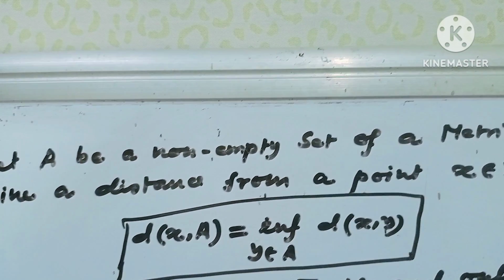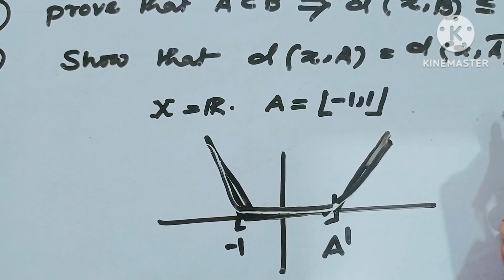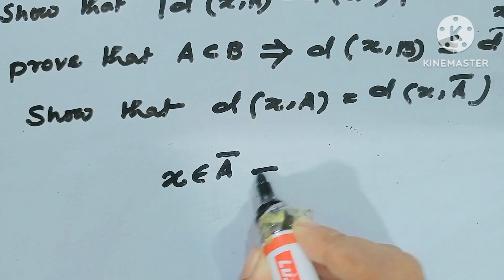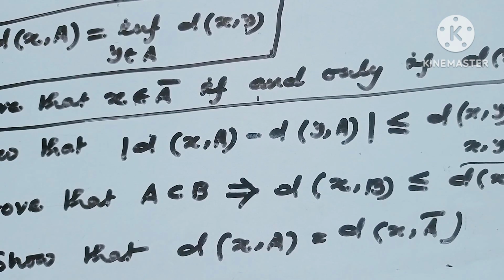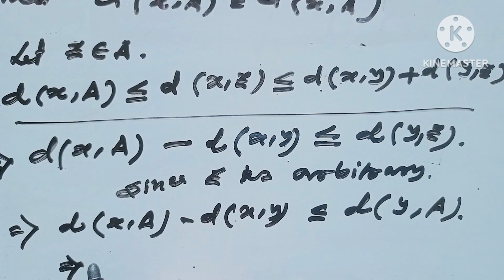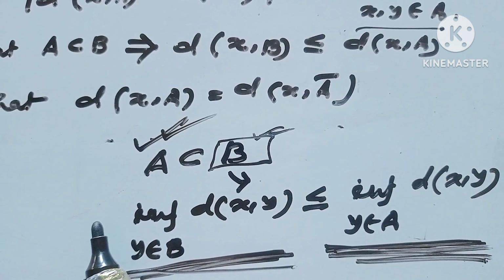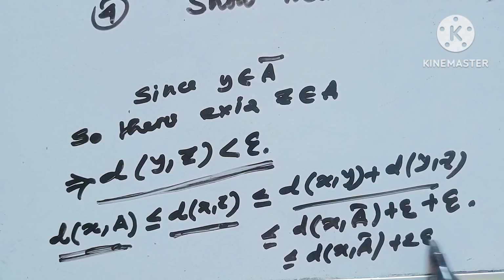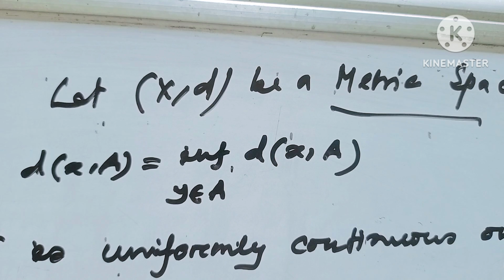Infimum Distance of Metric Space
In this video I have defineded Infimum Distance of a Metric Space , This concept is very useful for Higher study..so I will I highly recommend you please see the video with pay attention..if you don't see my privious of Metric Space see the playlist